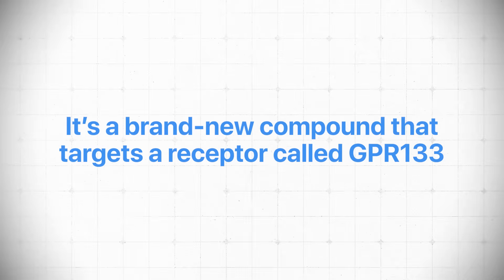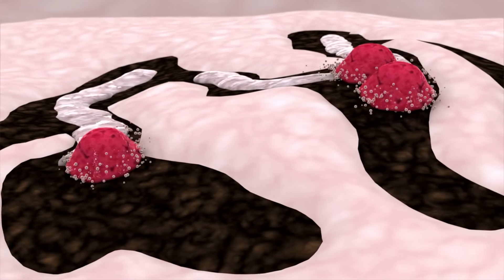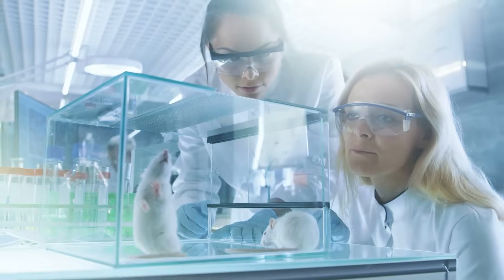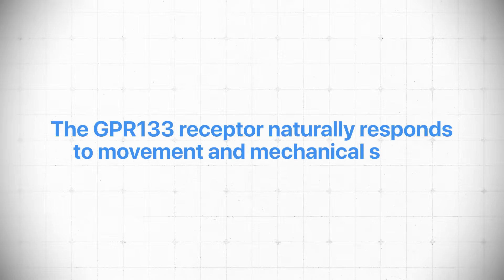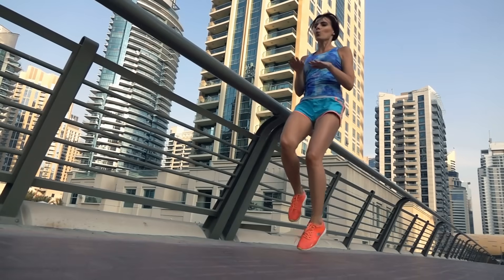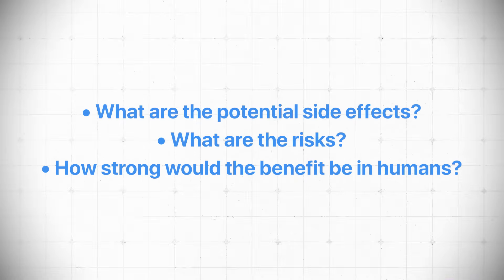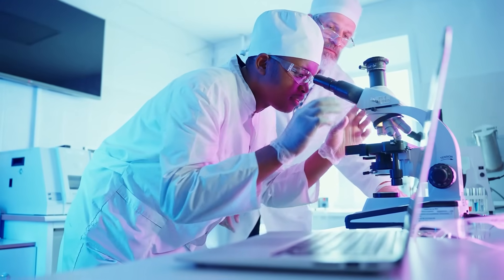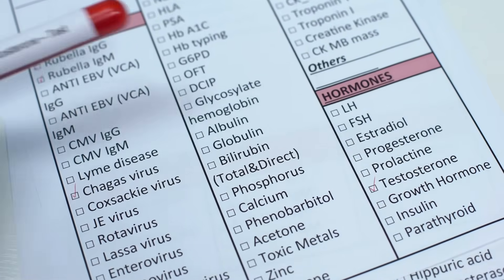Can This New Compound, AP503, Actually Reverse Bone Loss? (Doctor Explains)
In this video, Dr. Doug Lucas breaks down AP503, a new compound targeting the GPR133 receptor to boost bone building. While early studies look promising, he reminds us that drug approval takes years and that proven strategies like strength training, proper nutrition, and hormone optimization (including DHEA and testosterone) remain the best ways to support bone health today.

Chapters

00:00 Introduction to AP503 and Bone Health
02:49 The Mechanism of AP503 and Its Potential
06:00 Current Alternatives and Strategies for Bone Health
08:48 Conclusion and Call to Action